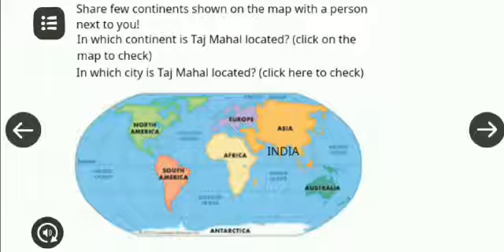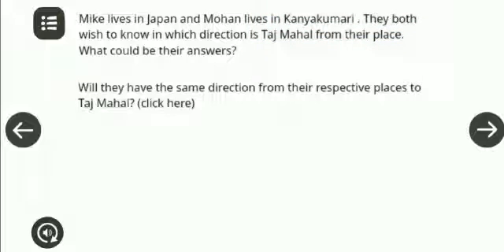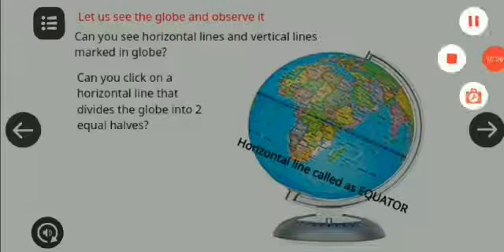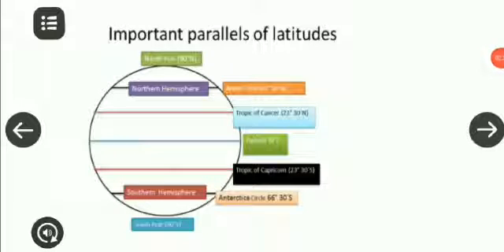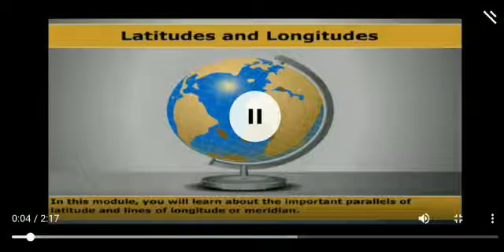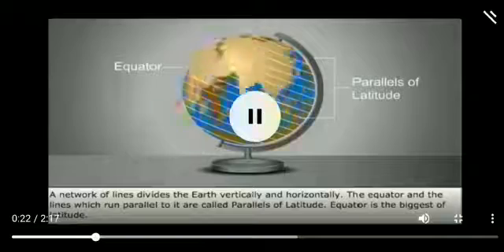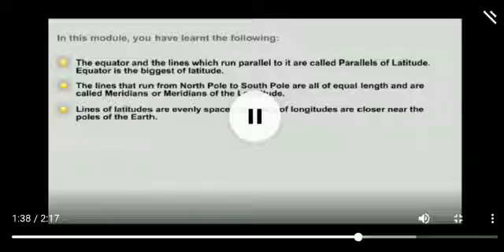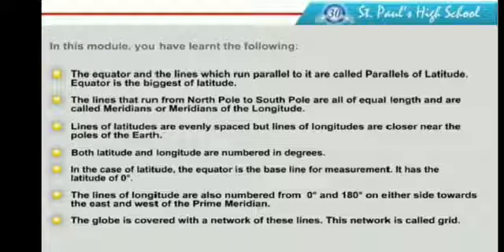Explaining Chapter No-2:-Let us use the gratitude.Standard-6Th